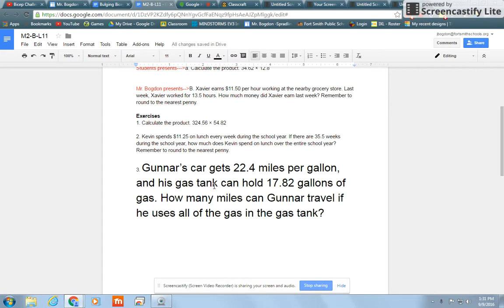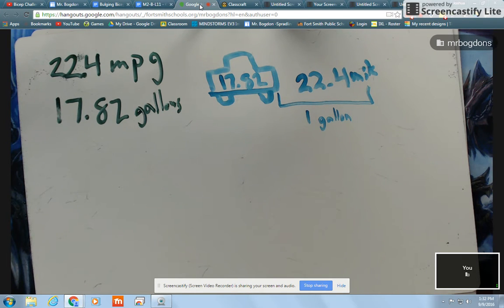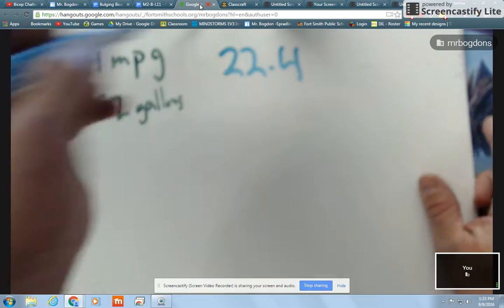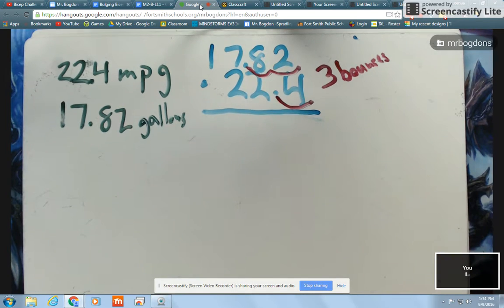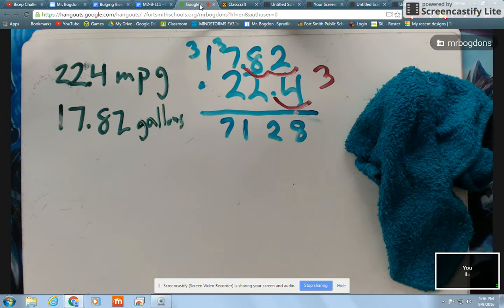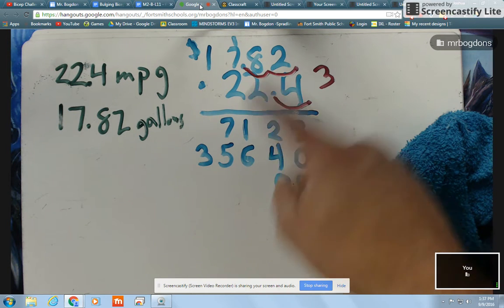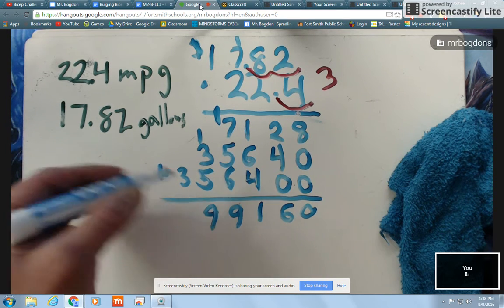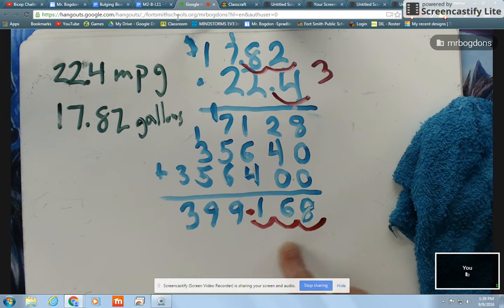M2-B-Lesson 11 Decimal Multiplication Story Problems5